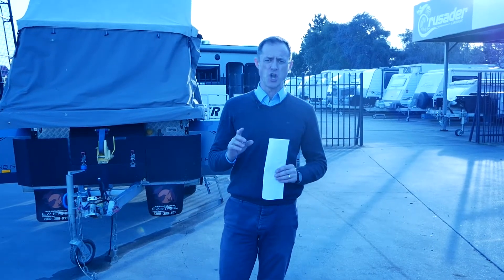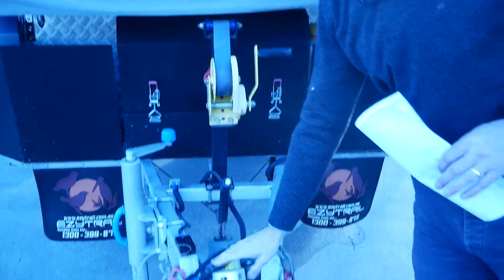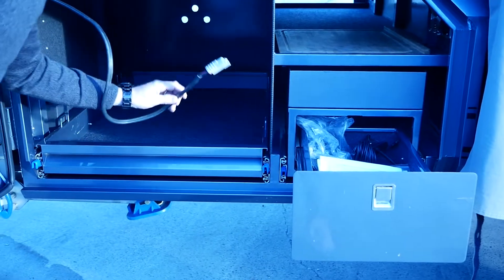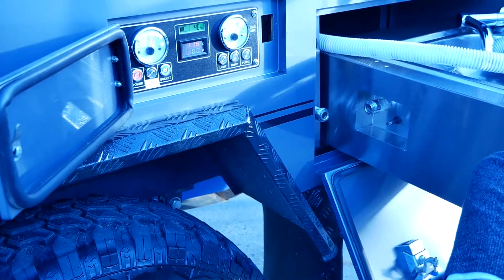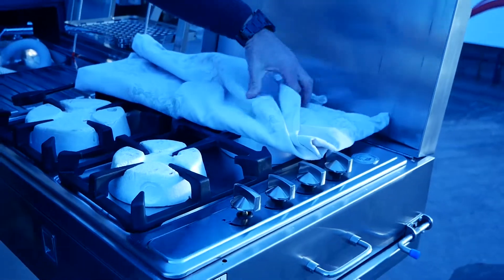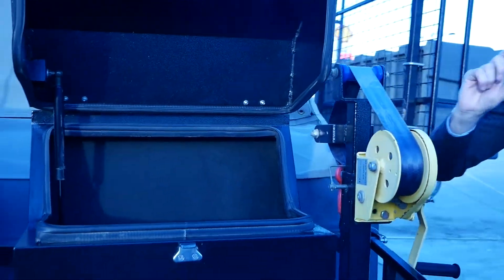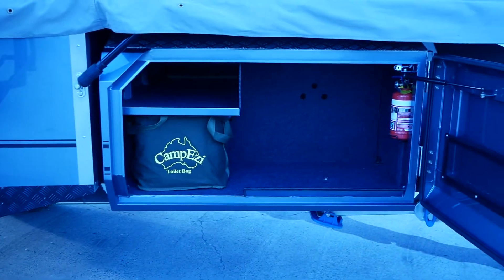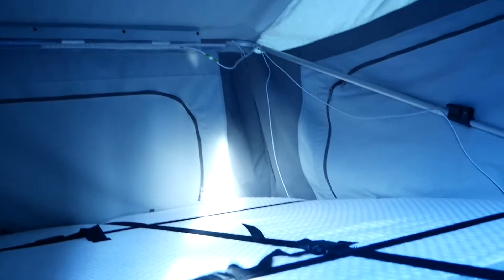Ezy trail Sterling Camper MKII